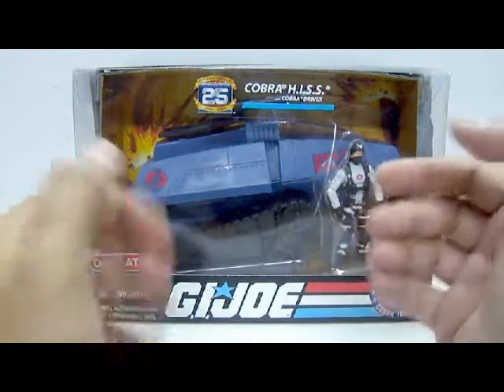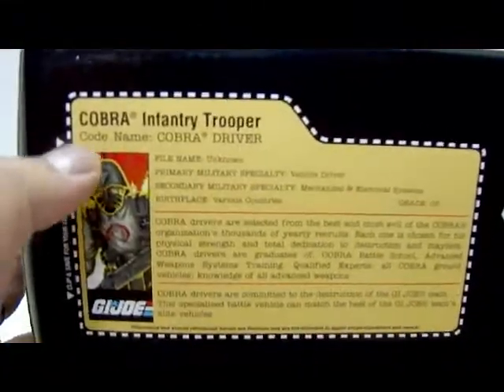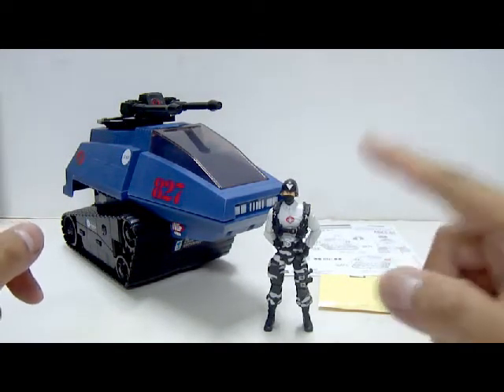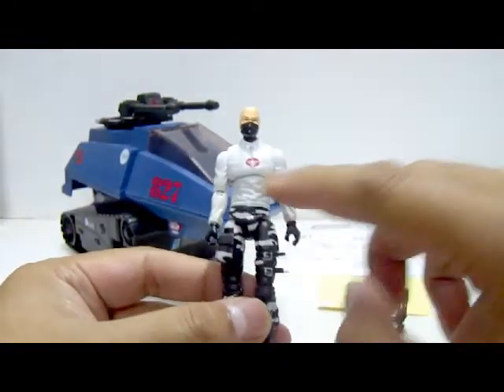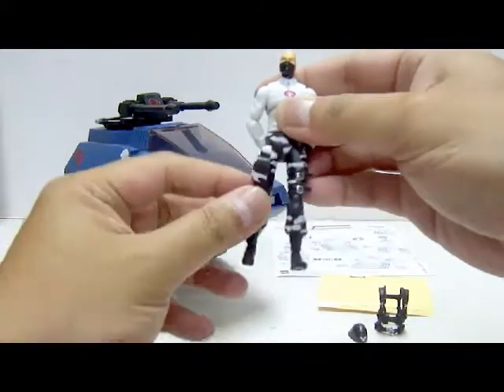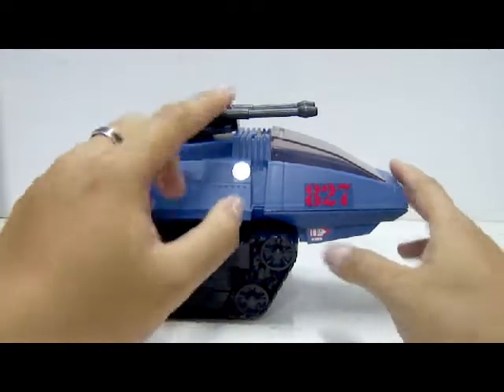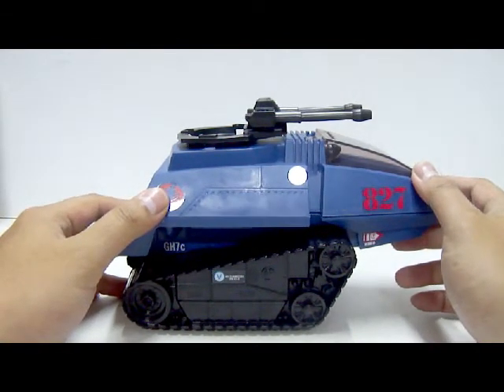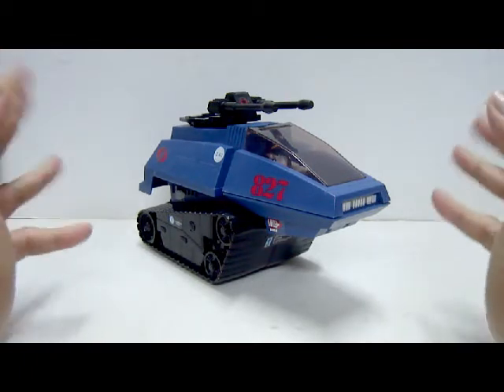2008 Hasbro Target Exclusive 25th Anniversary G.I. Joe - Cobra H.I.S.S. & Cobra Driver Toy Review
This is the 2011 released by Hasbro, of the Target Exclusive 25th Anniversary G.I. Joe Series, and we'll be reviewing on...the Cobra H.I.S.S. & Cobra Driver action figure review. Hope you all enjoy watching this video.